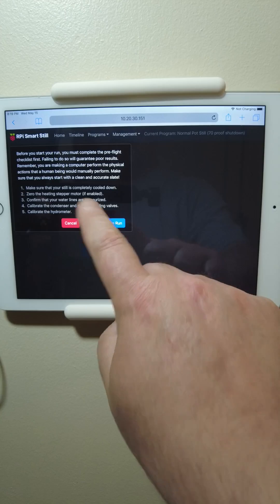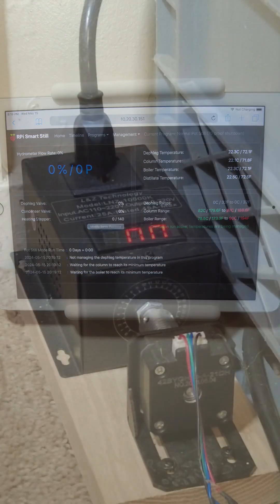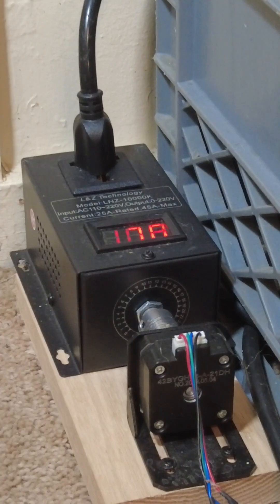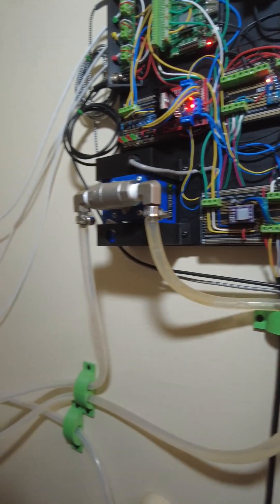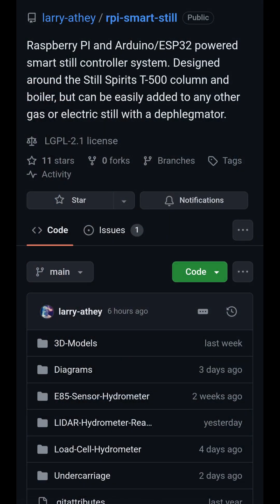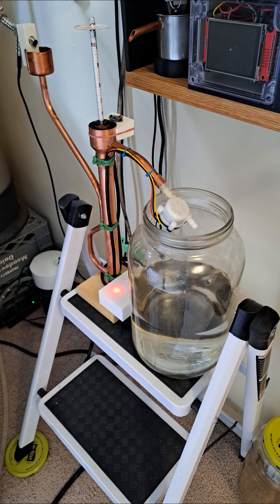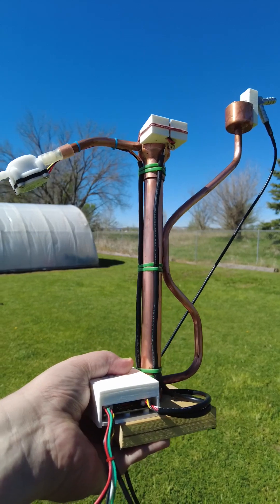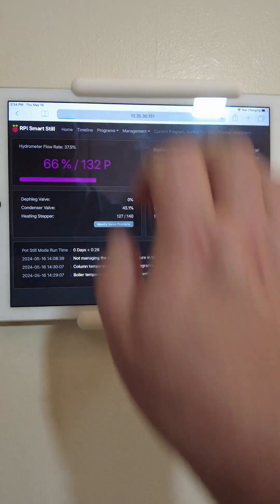Distillation has never been easier!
Raspberry Pi Smart Still Controller System, open source on GitHub! See the link below for more information. Also, see the other videos on this channel in the "RPi Smart Still Controller System" playlist!